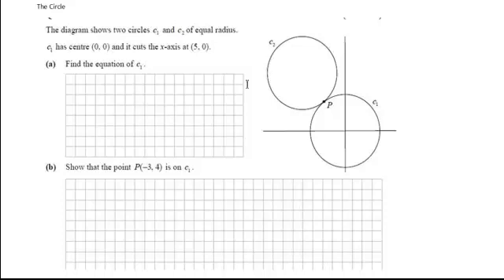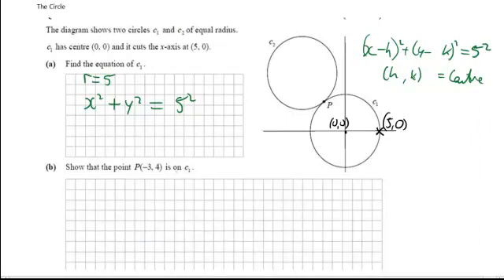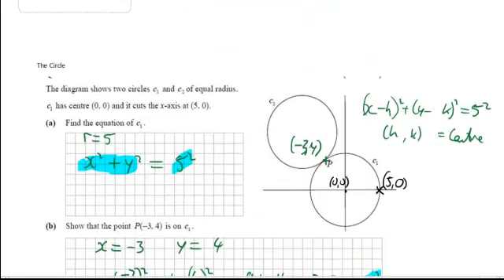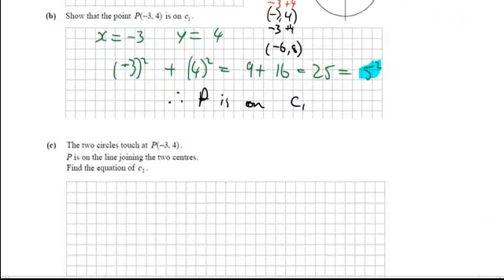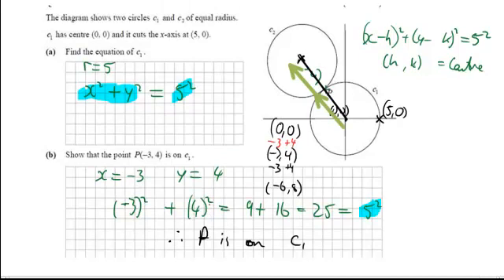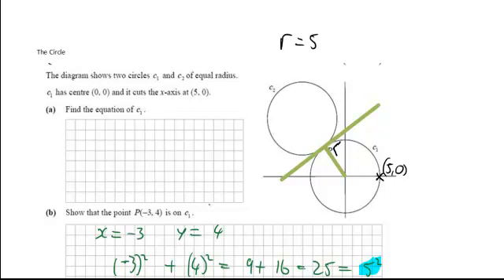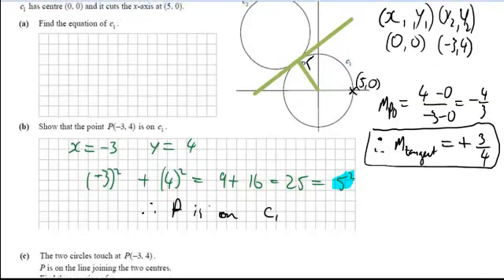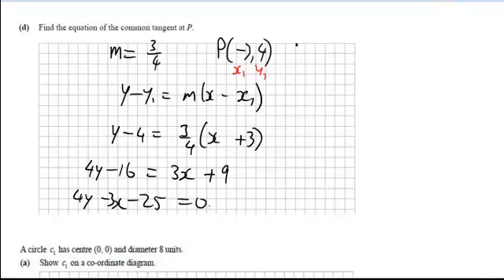Circle exam question